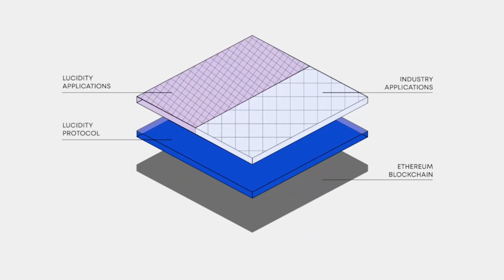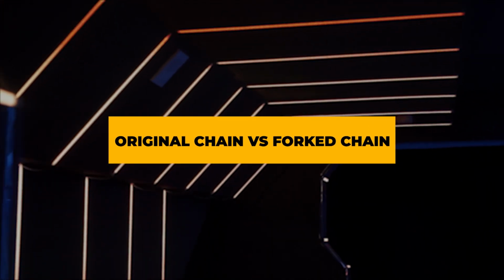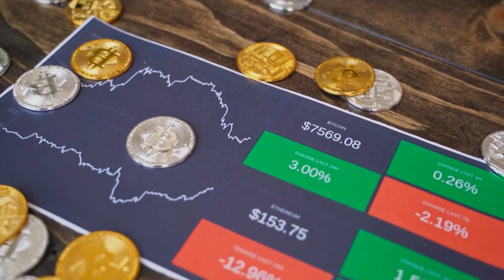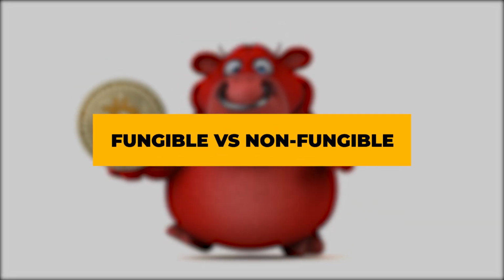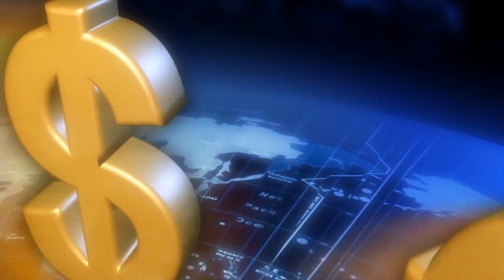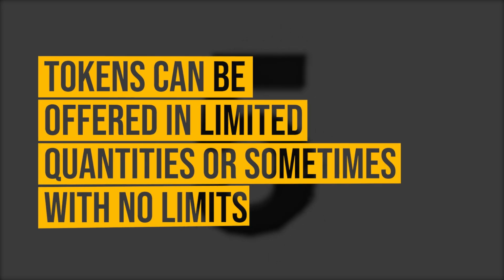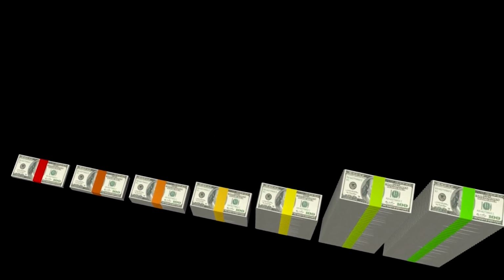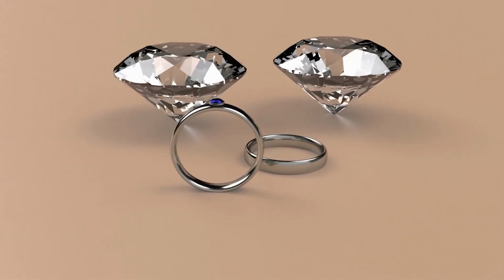Guide To Understanding Tokenomics - Become A Better Crypto Investor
What Is Tokenomics?
The science of the token economy is known as tokenomics. It covers the entire process of creating, managing, and occasionally removing a coin from a network. 3 important elements of tokenomics are token distribution, price stability, and governance.

Token Distribution
It is necessary for projects to be able to distribute coins to potential users. If this is not the case, the network will exist but no one will be able to use it! This can be accomplished in a variety of ways. Validators, or miners, are rewarded with newly minted coins, while others sell a portion of the token supply to potential users in an initial coin offering (ICO).
Other tokens are distributed to users as a result of specific actions or behaviors. People who verify facts on Augur's betting network, for example, are rewarded.

Price Stability
The volatility of cryptocurrencies is well-known. This is a problem because fluctuations attract speculators who can disrupt the network's operation by buying and selling in large quantities. Projects can combat this by ensuring that there are sufficient coins to match supply levels. This helps to keep the coin's price stable, encouraging people to use the tokens for their intended purpose.

Governance
Each project's core team creates the rules for how tokens are created, or minted, as well as how they are injected into and removed from the network. Various projects take various approaches. Some projects may include tokens that are held in reserve and then added to the ecosystem later as a way to promote growth or pay for system maintenance. A good example of this is Ripple. Other projects, on the other hand, take a deliberate hands-off approach to the network's operation. Augur's developers, for example, have no say in how the network operates; all they do is keep the infrastructure running.